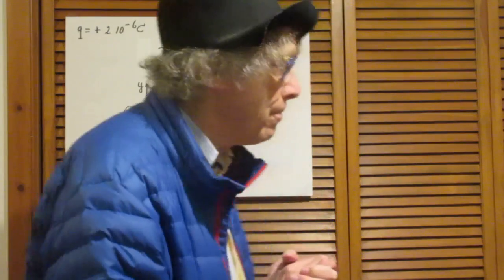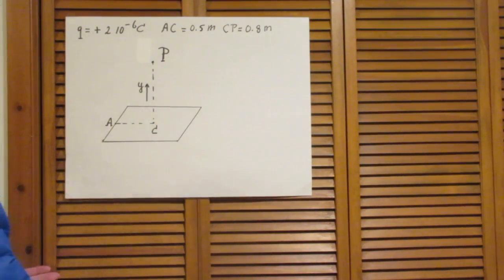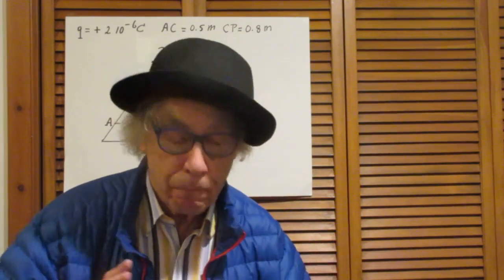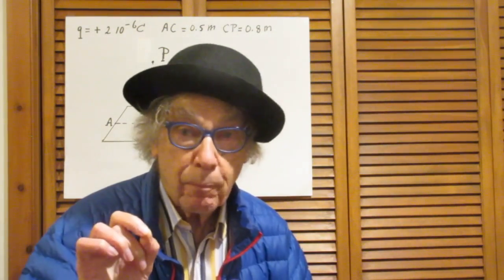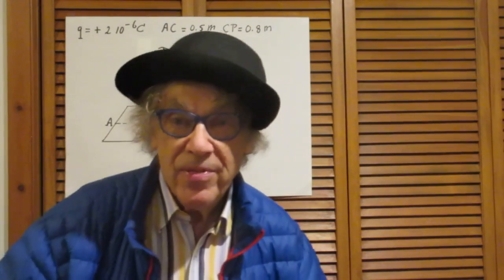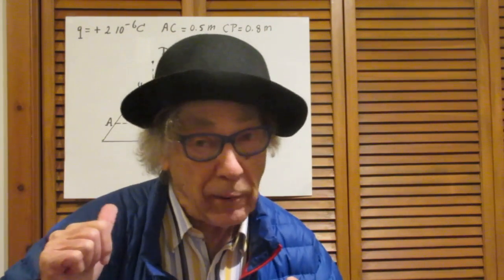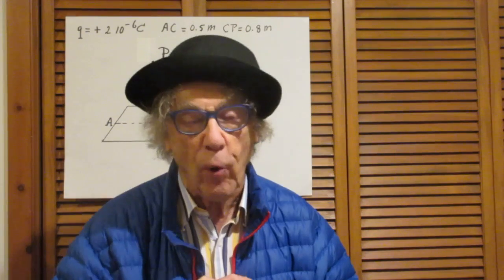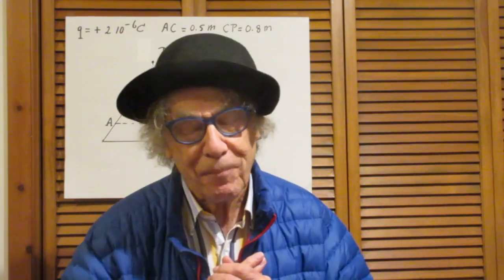Problem #50 Not Easy - a Real Challenge!